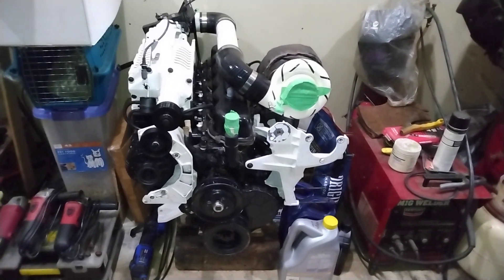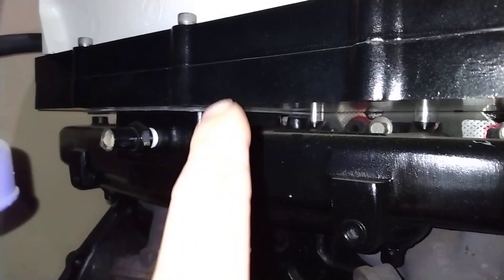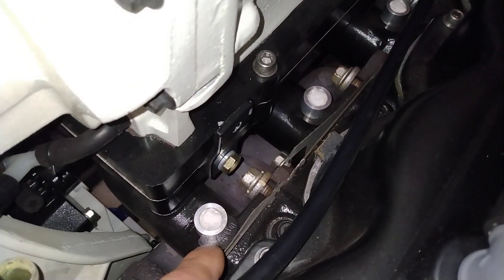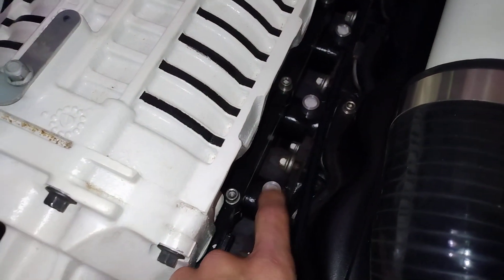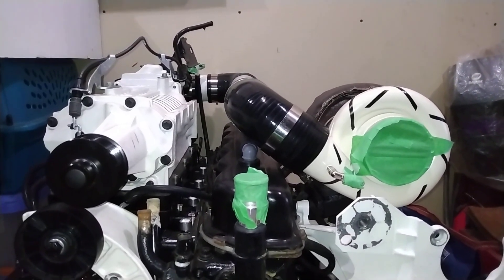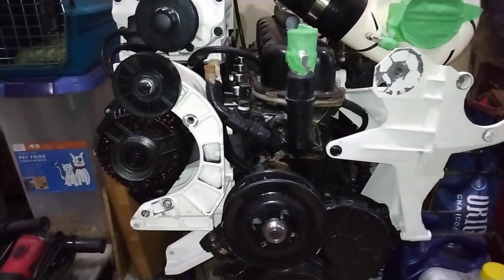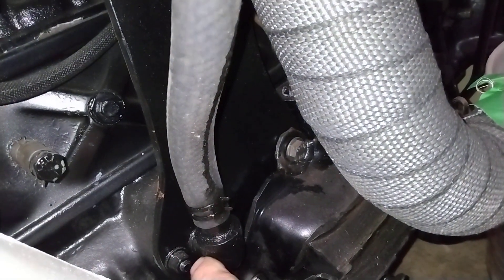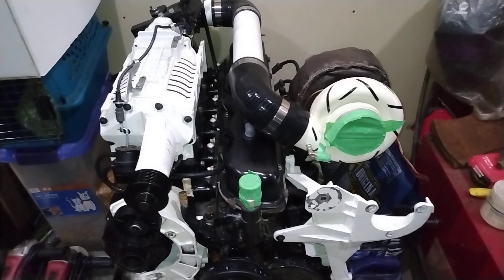How To Supercharge And/Or Turbocharge Your Ford 240/300 Inline Six Part 1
I forgot to mention that the 1/4" steel plate for the turbo mount is also supported on the top with a bolt and spacer that goes into a factory boss on the cylinder head. Also when possible, it's best to support the supercharger with a brace near the pulley.

Nick now owns Crazy Eddie again, and I own the ST6.